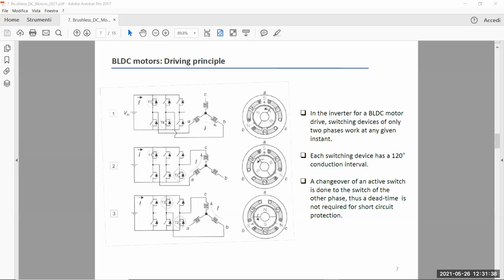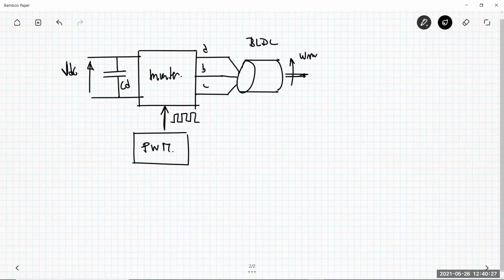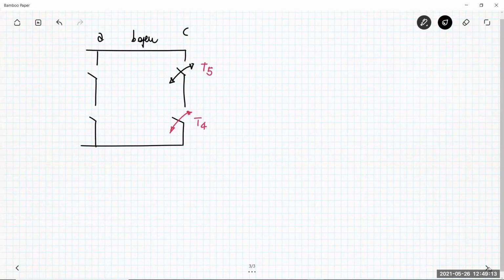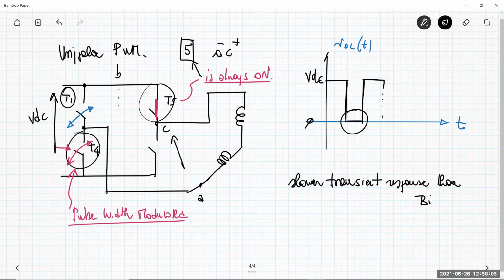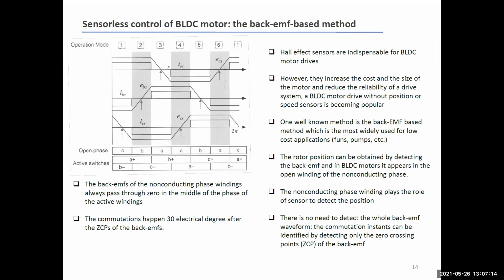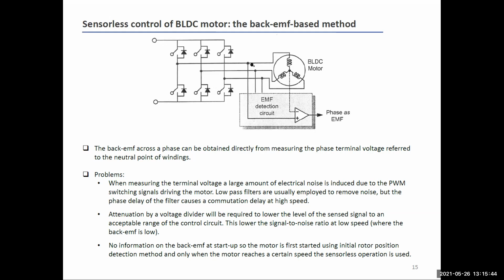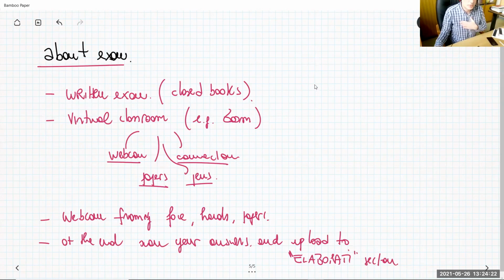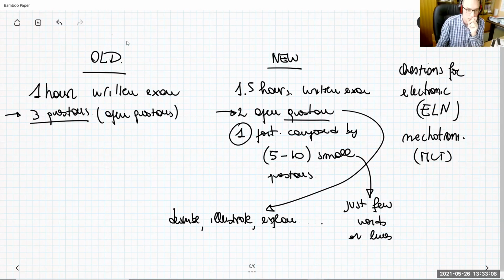Brushless DC Motors Part 2 | Advanced Electronics Drive